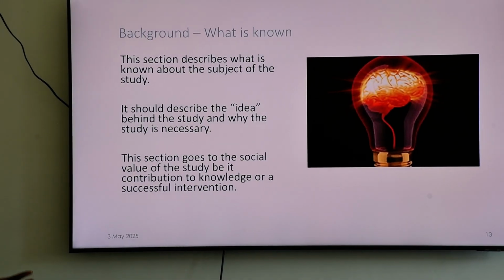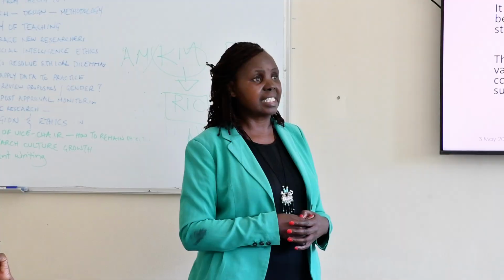ISERC 2025 49